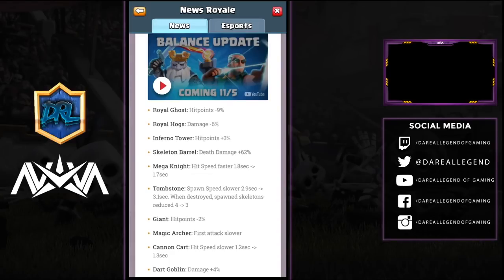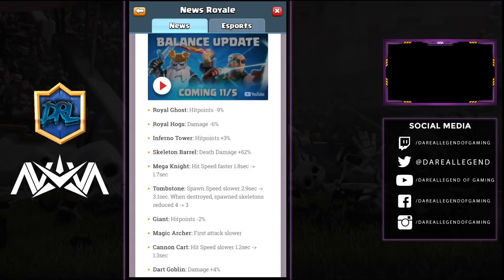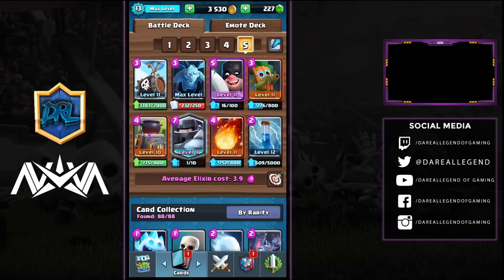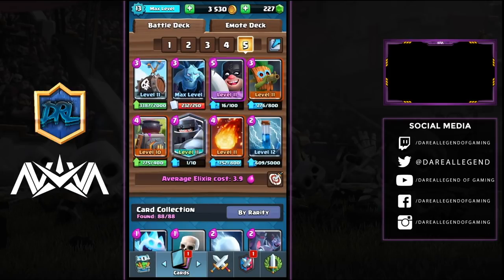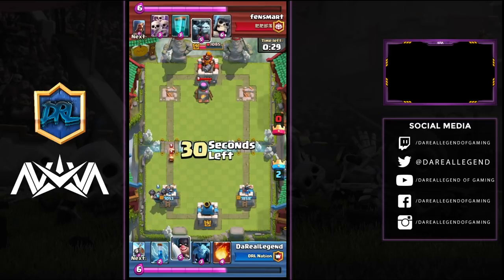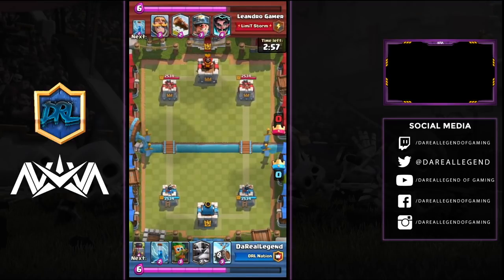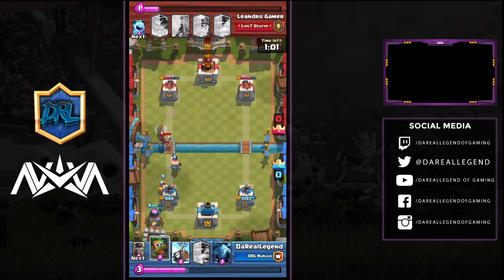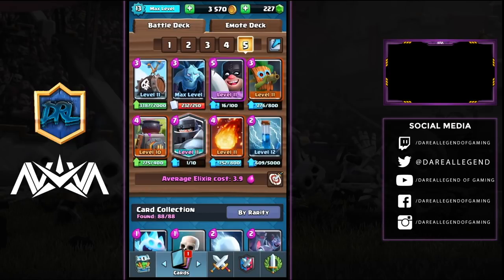MEGA KNIGHT DART GOBLIN EXECUTIONER FURNACE DECK | Clash Royale Deck After November Balance Changes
MEGA KNIGHT DART GOBLIN EXECUTIONER DECK | Clash Royale

In this episode of clash royale we discuss the clash royale november balance changes and a deck for the november clash royale balance changes which is a mega knight dart goblin executioner deck